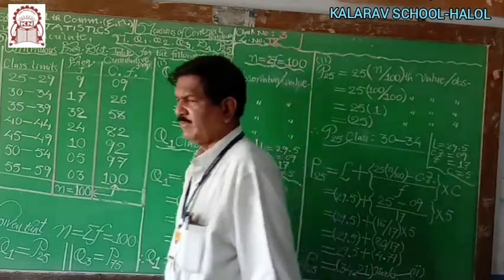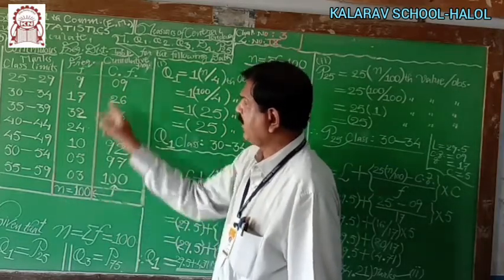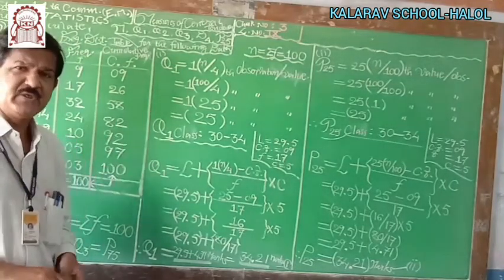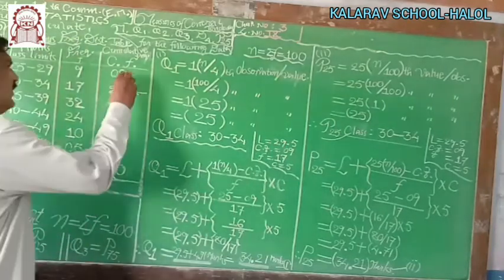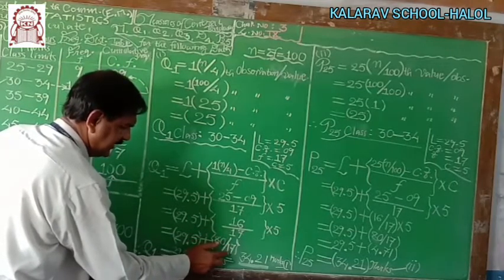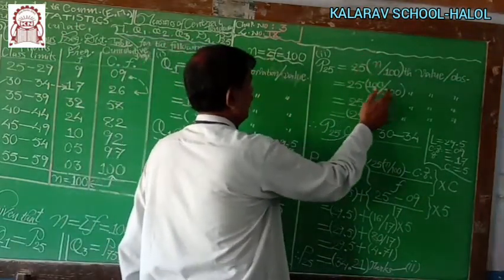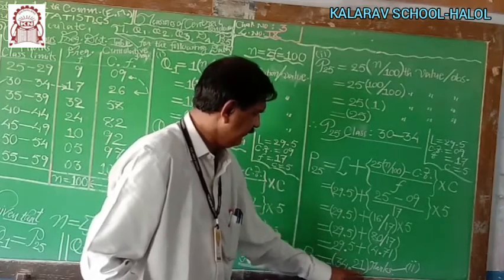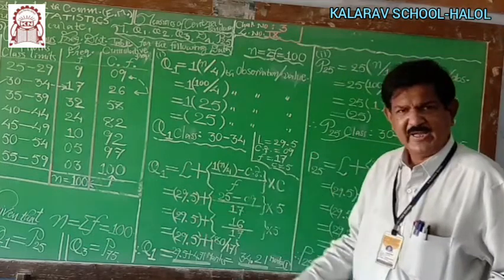11th Com EM Stats Ch 3 Calculate M,Q,D,P Part 9